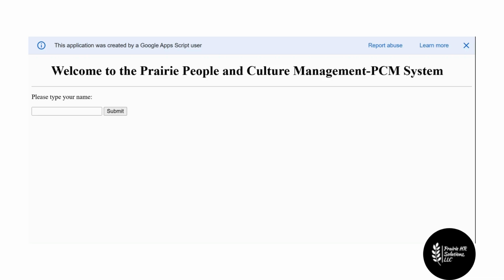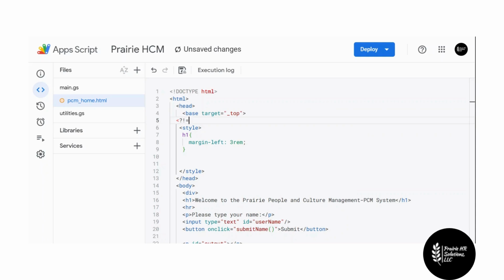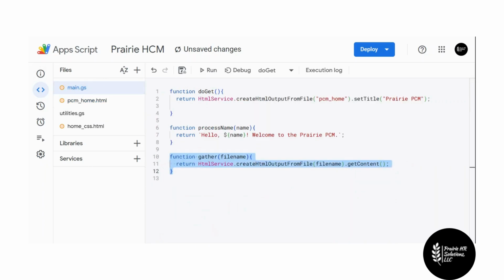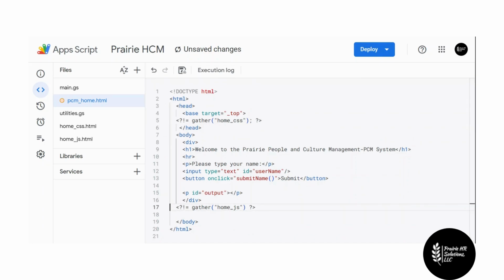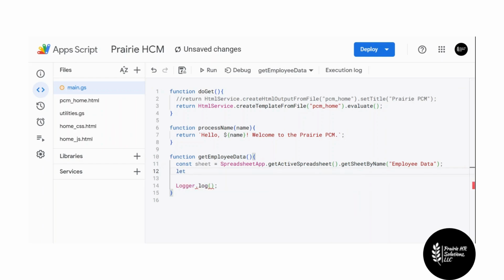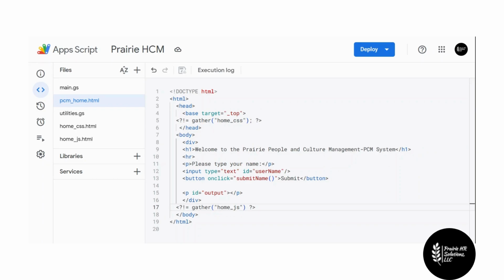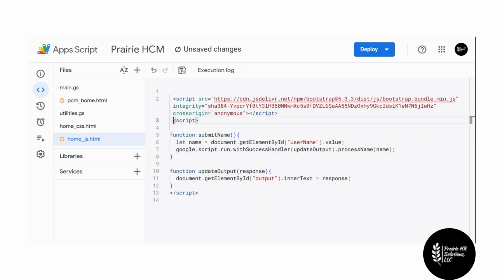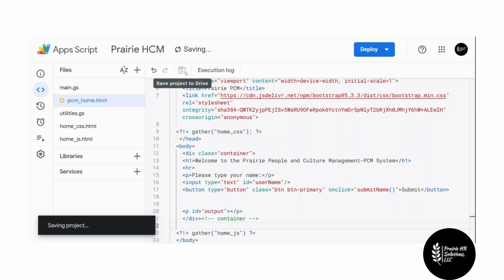Building a Human Capital Management System for HR Getting started pt 2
In this video, we are continuing building our initial homepage and passing information our WebApp to our Google Apps Script (server-side) and then using that to render something in our HTML. We are also learning to utilize a front end toolkit, so we do not have to develop our styling or appearance from scratch.